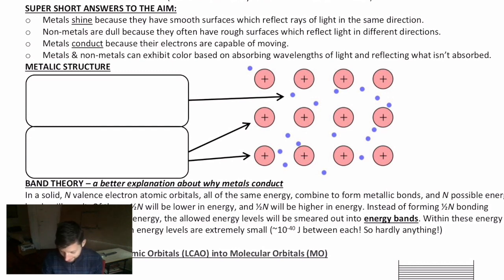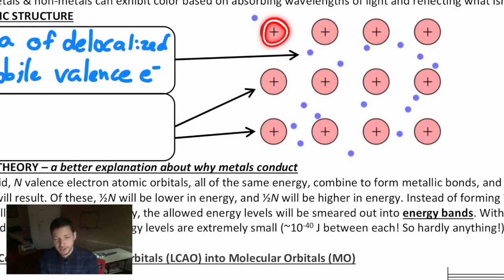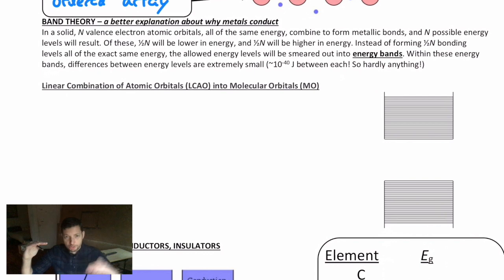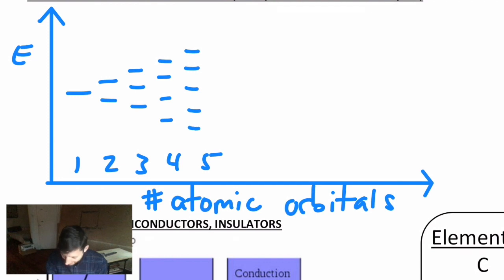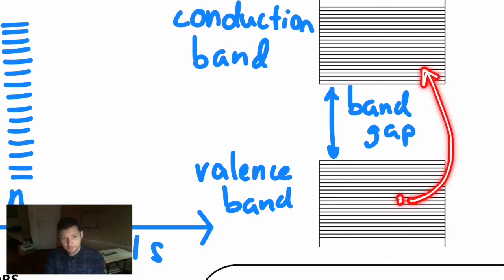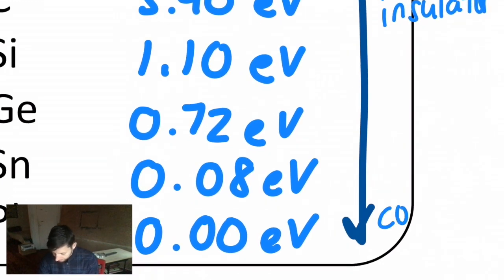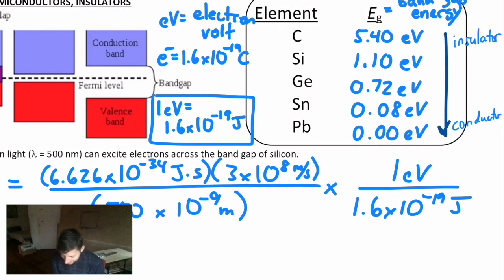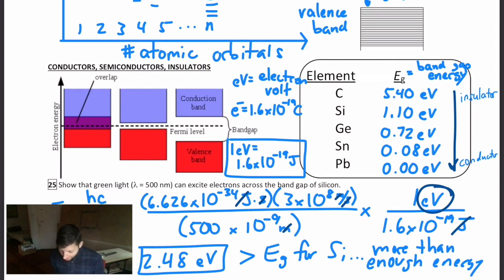AP chem 15.5 - band gap energy